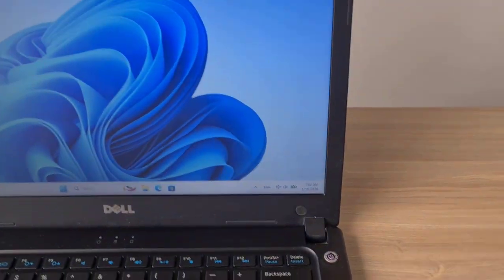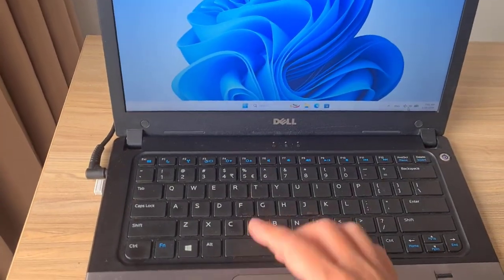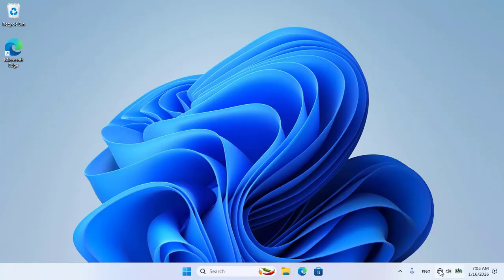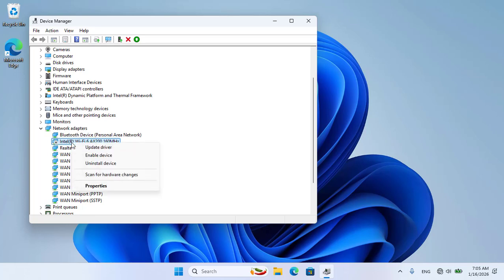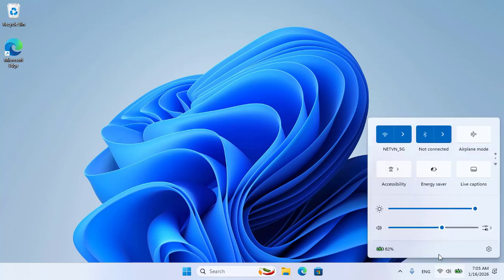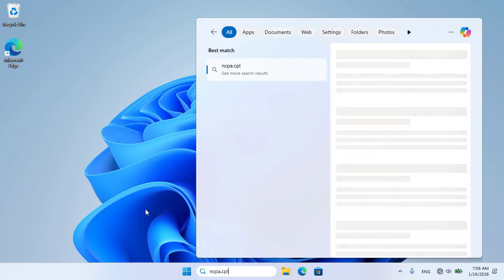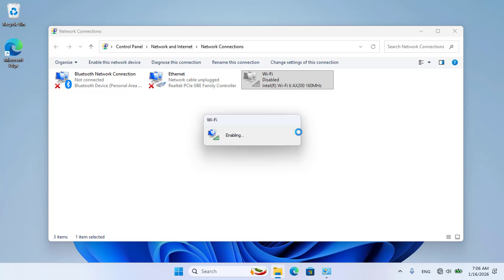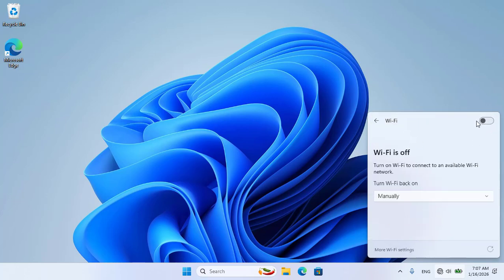The WiFi icon has disappeared; how to fix it.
How to fix common WiFi errors on Windows 11

In this video, I’ll show you how to quickly fix a missing WiFi icon on your laptop. Whether your WiFi is disabled, in airplane mode, or the icon has completely disappeared from your taskbar, these step-by-step solutions will help you get back online.

What we cover in this tutorial:
• Checking Airplane Mode: How to use your keyboard's function keys to disable airplane mode.
• Using Device Manager: Enabling your network adapter if it has been disabled.
• Network Connections (CPL): Troubleshooting via the Control Panel to re-enable your WiFi connection.